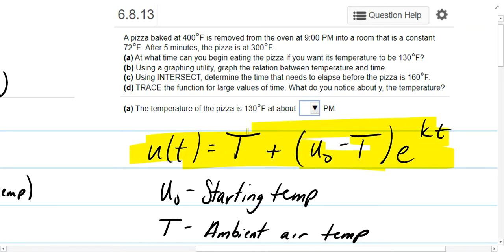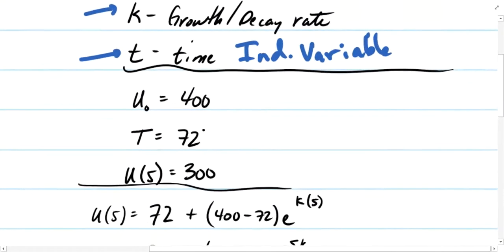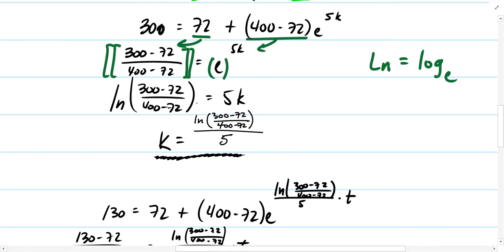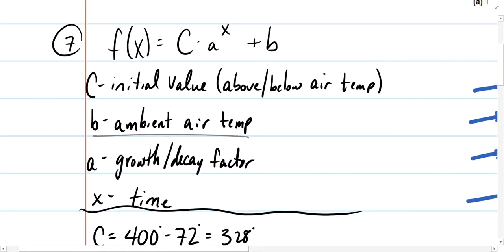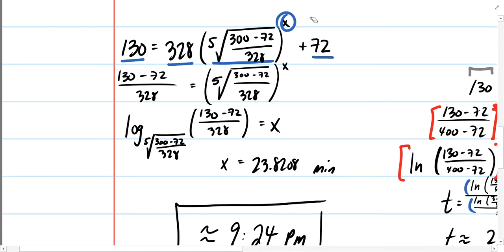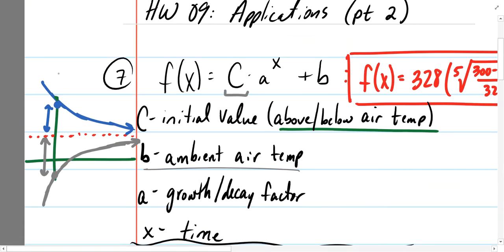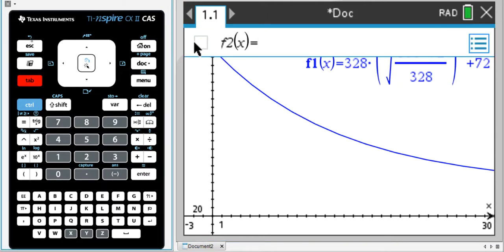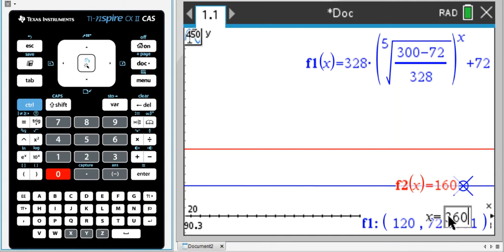Coll Alg u3 p3 l3 Newtons Law of Cooling and Heating, Calculator Use